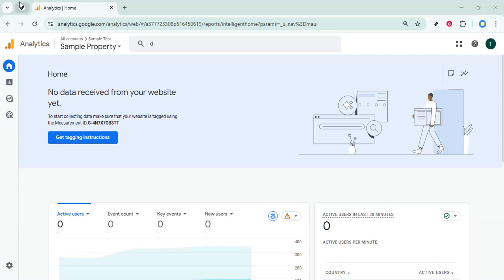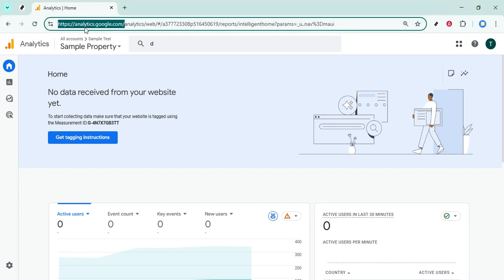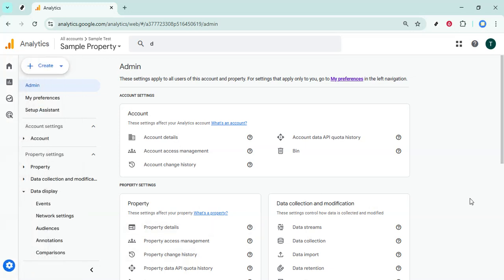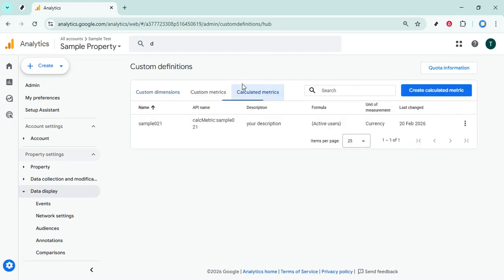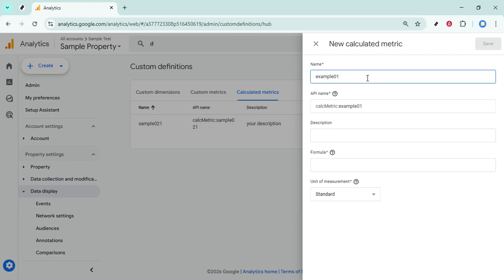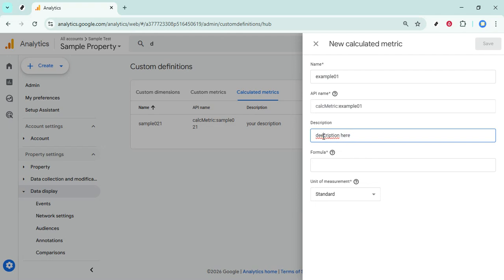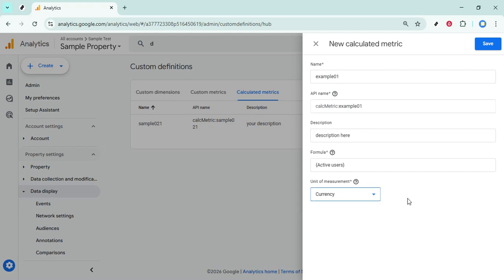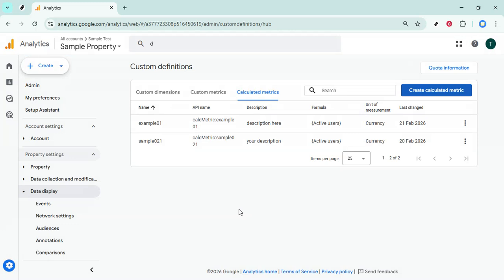How to Create Calculated Metrics in Google Analytics 4 (Complete Tutorial 2026)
In this video, we delve into the essential process of creating calculated metrics in Google Analytics 4. Whether you're a beginner or a seasoned analyst, understanding how to tailor your analytics to your specific needs is crucial for effective data analysis and decision-making. This tutorial will guide you step-by-step through the features and functionalities available in GA4.

By the end of this video, you'll have a clear understanding of how to set up calculated metrics that provide valuable insights into your data. Watch till the end to enhance your analytics skills and optimize your reporting today!